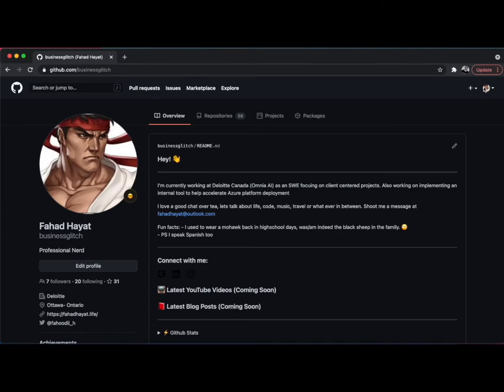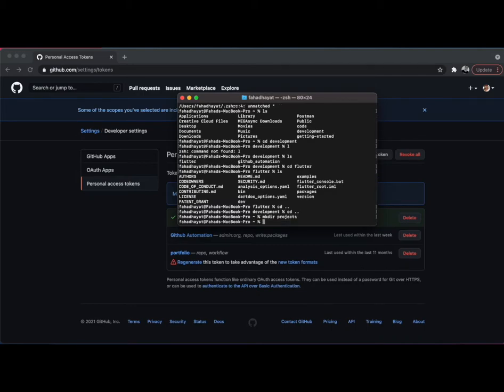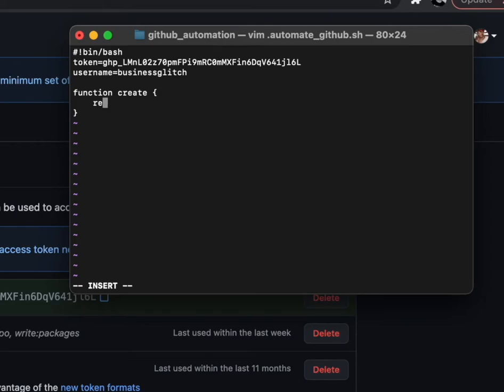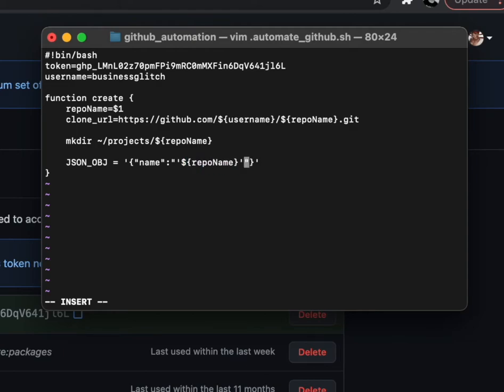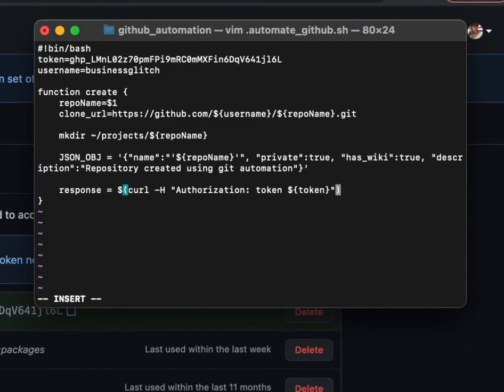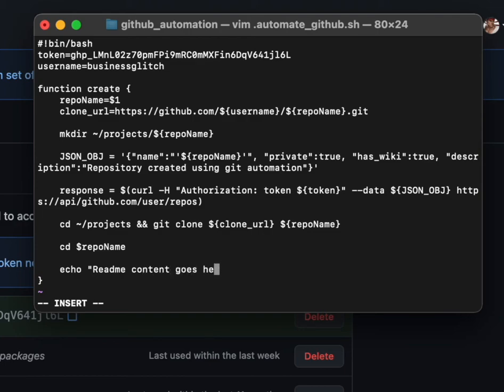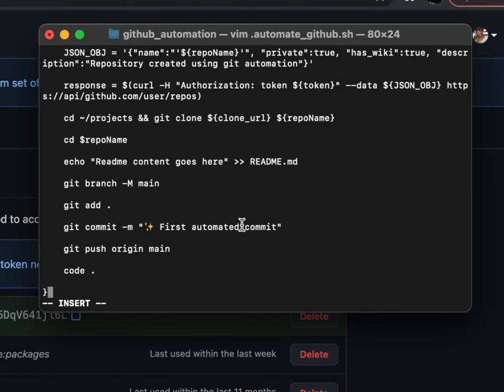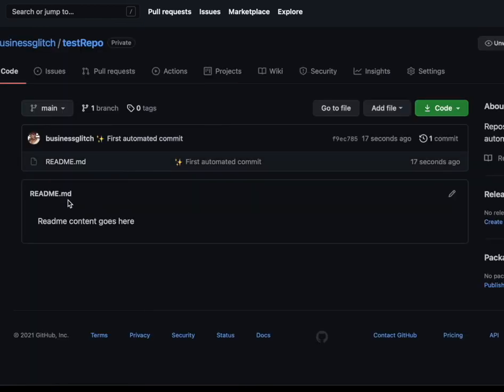Automating your GitHub repos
Writing some code to make your life easy. Here's how we automate our GitHub repo deployment with a single command!